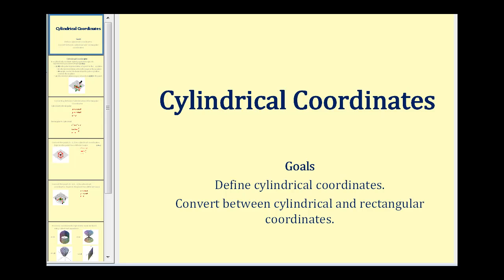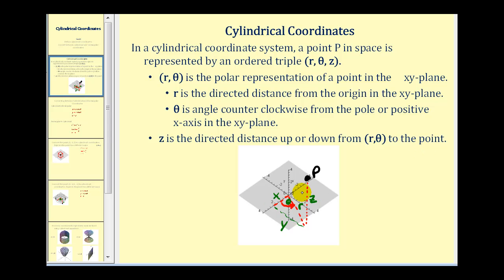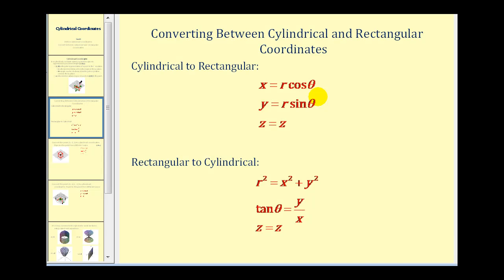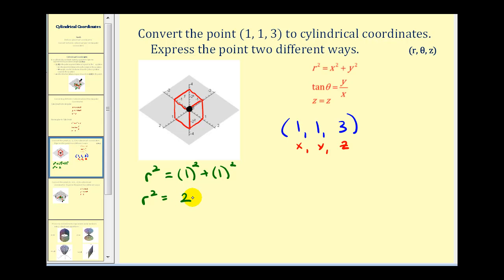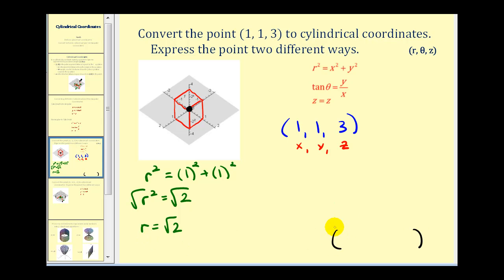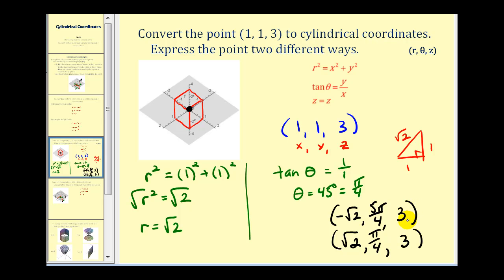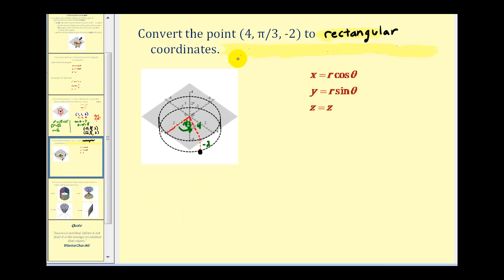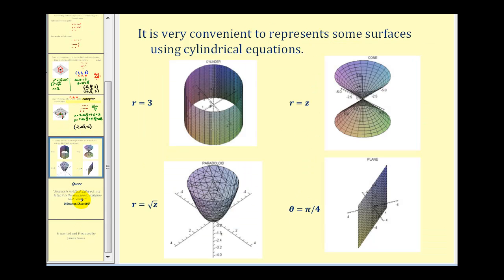Introduction to Cylindrical Coordinates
This video introduces cylindrical coordinates and shows how to convert between cylindrical coordinates and rectangular coordinates.